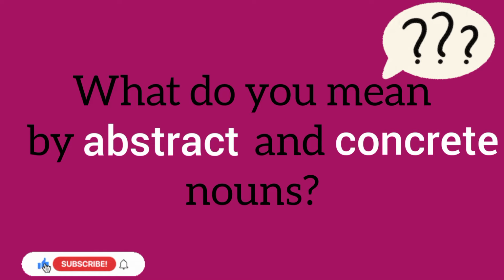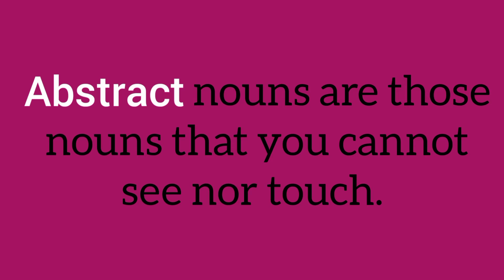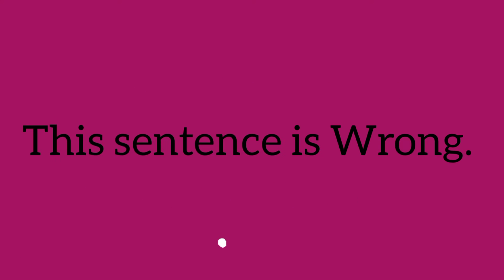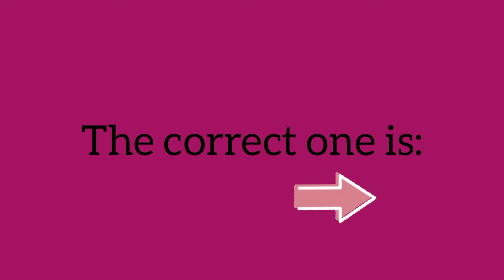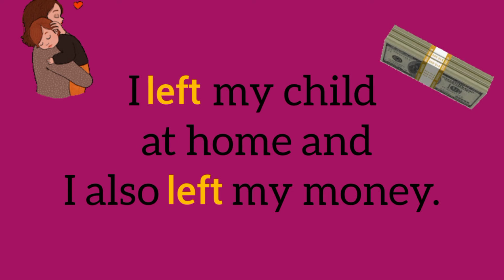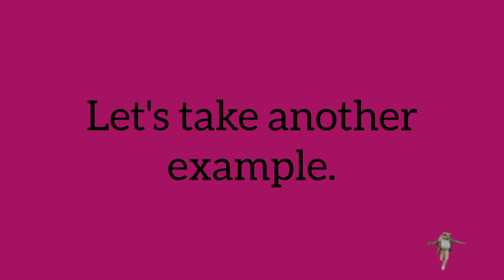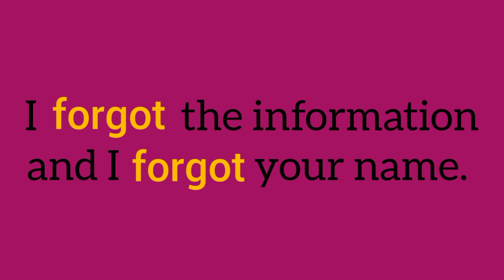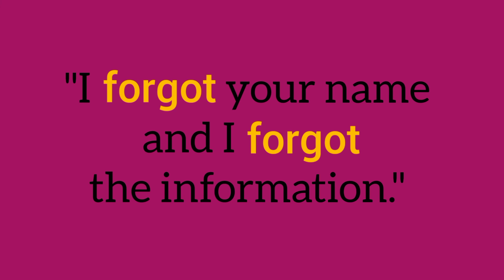HOW TO USE FORGET AND LEAVE@mrfixitenglish8911